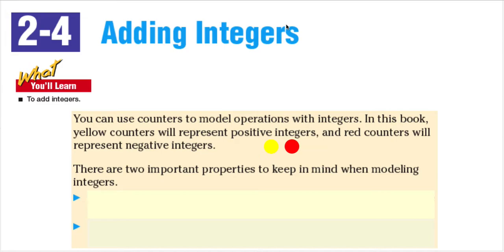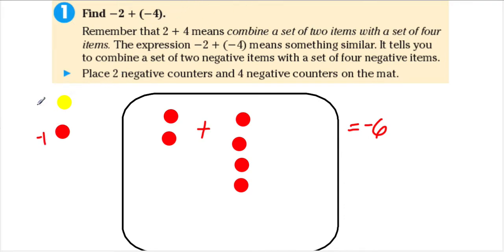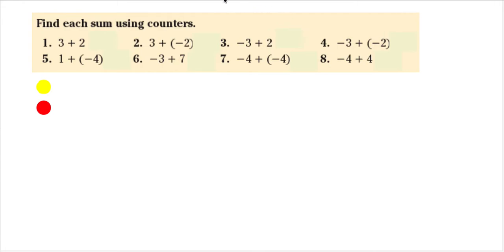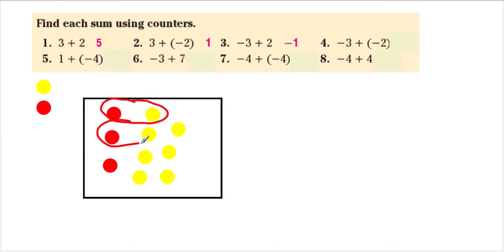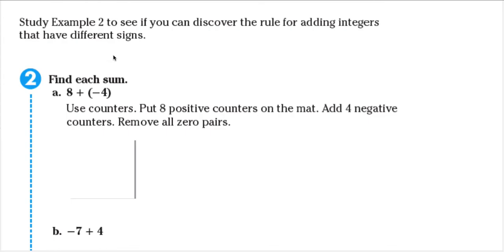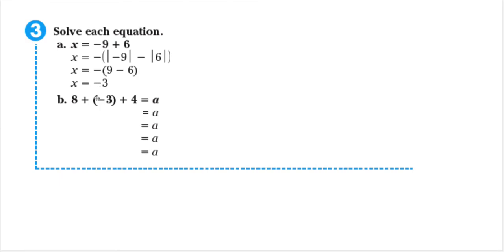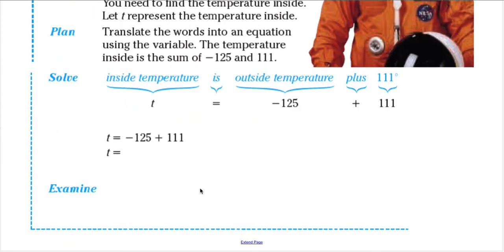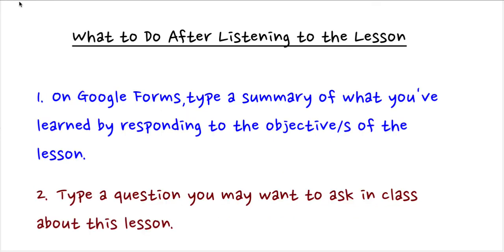2-4 Adding Integers